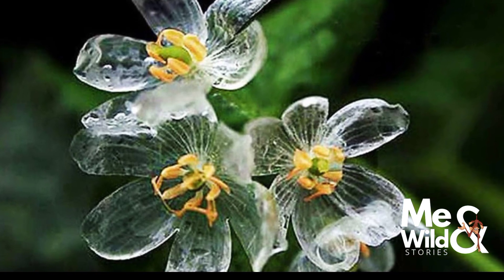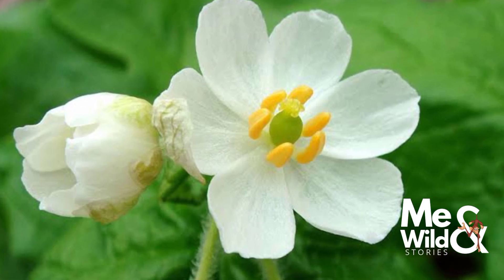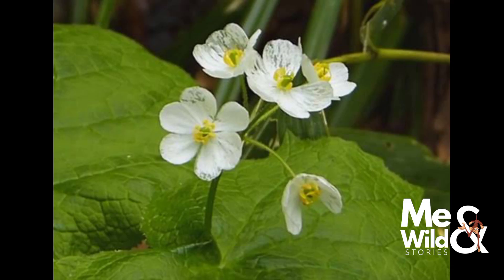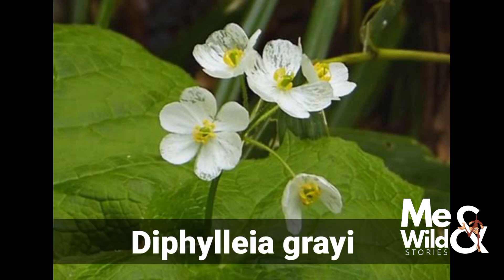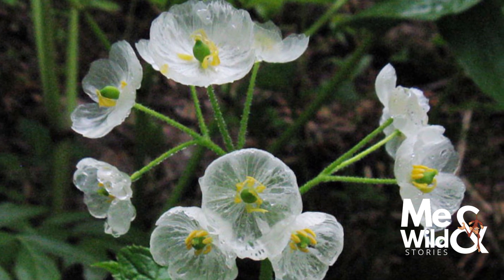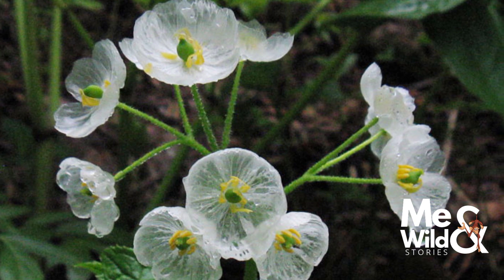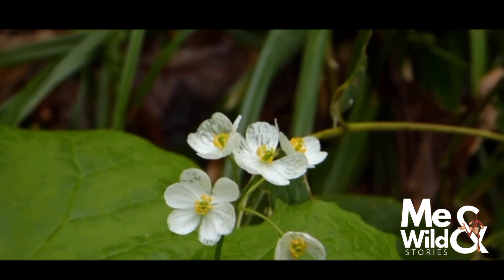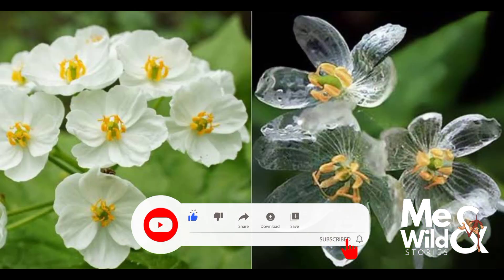വെള്ളം വീണാൽ ഗ്ലാസ് ആയി മാറും | skelton flower | Me and Wild Stories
PURPILE MANGO New Trending Mango

പർപ്പിൾ മാങ്കോ മൽ ഗോവയെ വെല്ലും രുചിയും മധുരവും ഫ്ലഷും. PURPILE MANGO New Trending Mango

പൂക്കള്‍ കൊണ്ട്  പന്തല്‍ ഒരുക്കിയ വീട്

വീട് നിറയെ പൂക്കൾ
Flowers in my garden | എന്റെ വീട്ടിലെ പൂക്കൾ